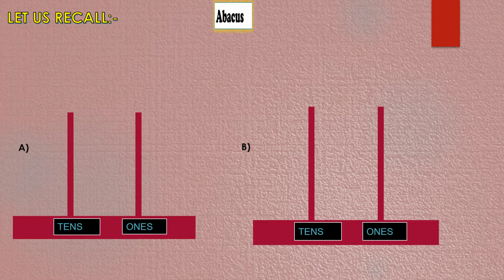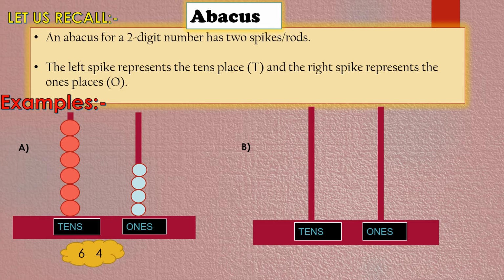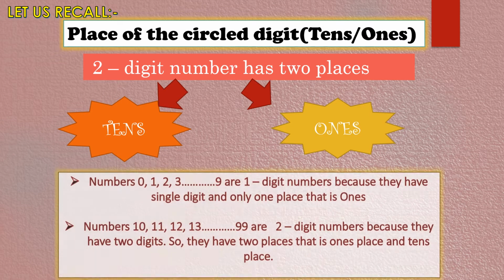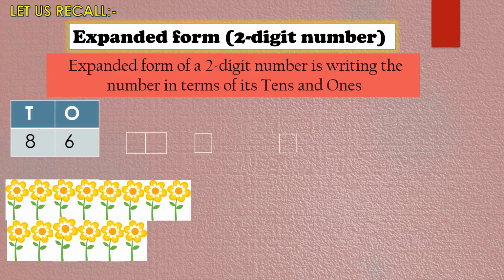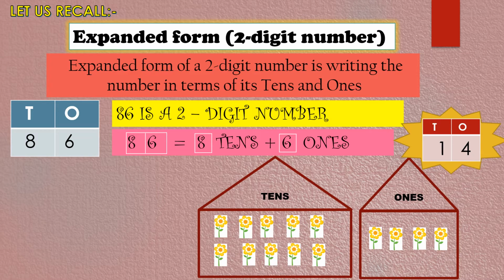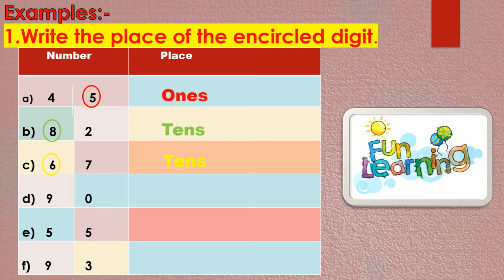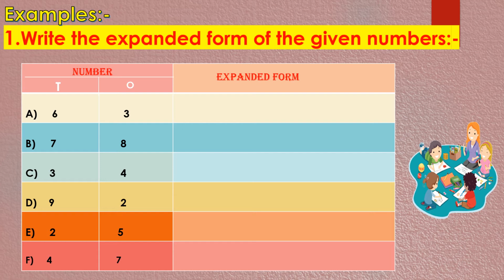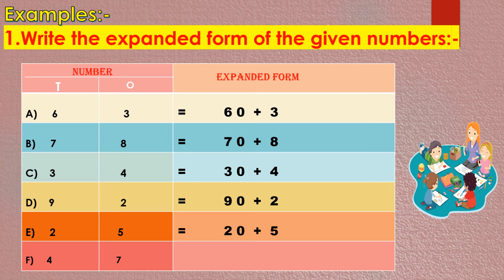Maths Sept 18